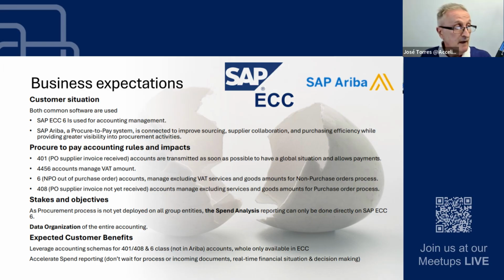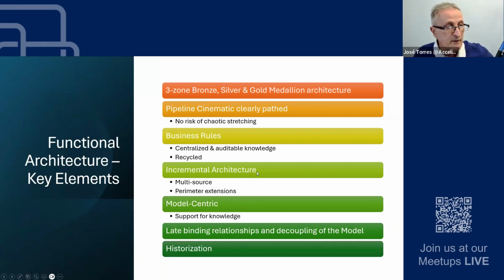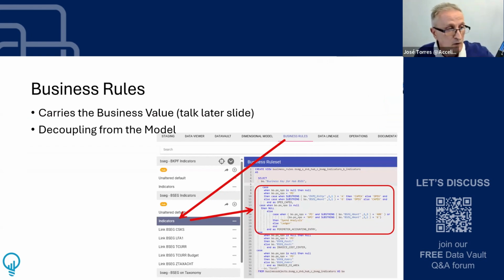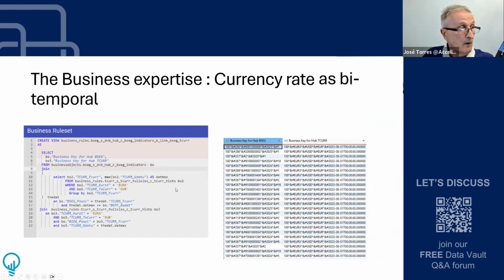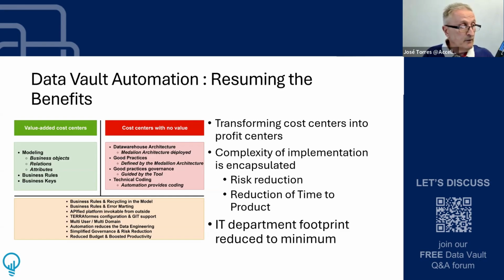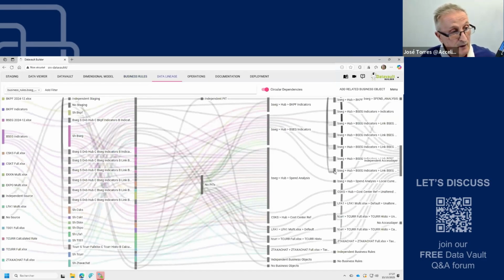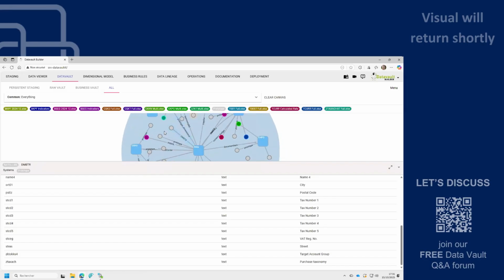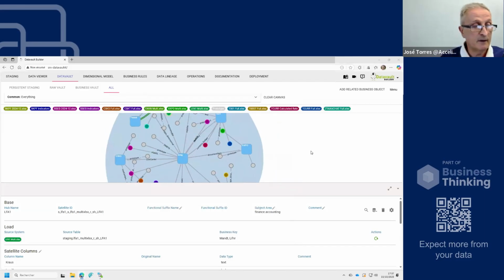The Strategic Edge: Choosing Data Vault for Seamless SAP Integration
🎙️ Presented by José Torres | Data Vault User Group Webinar

José Torres presents a real-world case study on integrating SAP financial data into a modern data platform using Data Vault architecture and automation. Set in the context of a luxury retail company in France, the presentation highlights how Data Vault enabled scalable, governed, and business-aligned data modeling, transforming complex SAP structures into actionable insights.

💡 Key Topics Covered:
0:01:16 – Challenges of integrating SAP Ariba and ECC data
0:03:34 – Leveraging Data Vault’s flexible architecture with satellites and late binding links
0:04:49 – Explanation of the three-layer medallion architecture (Bronze, Silver, Gold)
0:06:30 – Automating ETL and data modeling with Data Vault Builder
0:09:30 – Recycling business rules to enrich and stabilize the data platform
0:17:40 – Governance-first methodology: importance of modeling before coding
0:18:18 – Implementation timeline: delivering the solution in 1.5 days
0:33:39 – Performance testing with 2 billion rows in Snowflake

📊 Whether you're working with SAP, building a data warehouse, or exploring Data Vault for enterprise integration, this session offers practical strategies and lessons learned from the trenches.

✅ Watch now to learn:
•   How to simplify SAP integration using Data Vault
•   Why automation is key to productivity and governance
•   How to design resilient, scalable data platforms with business value at the core